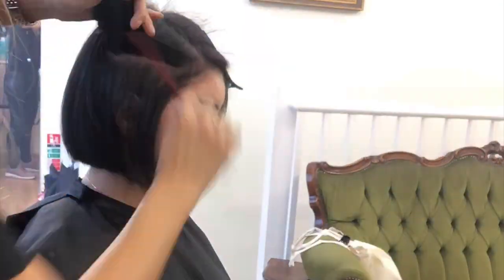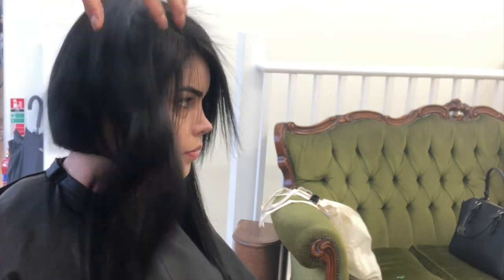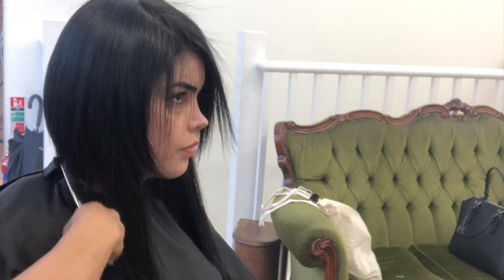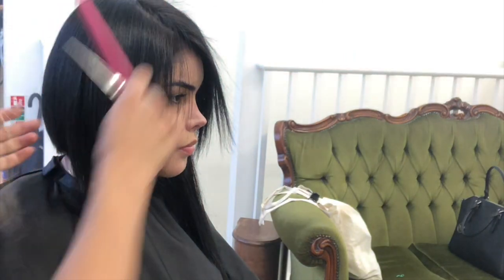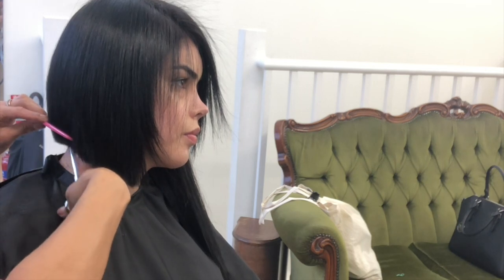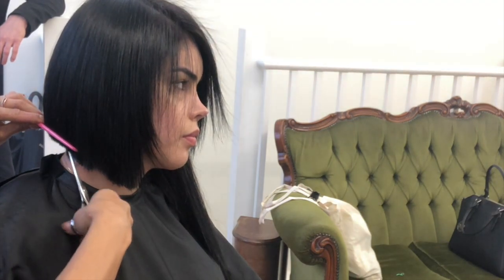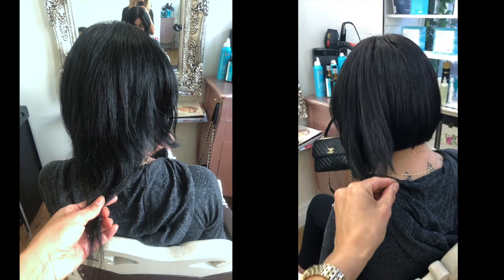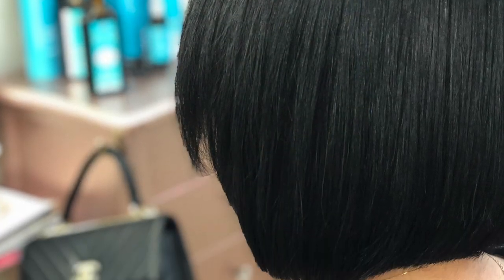BEFORE & AFTER TAPE IN HAIR EXTENSION STYLING BOB HAIRCUT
I am based in London.